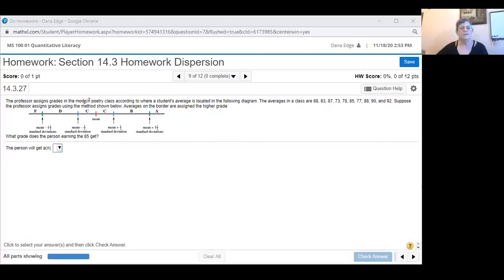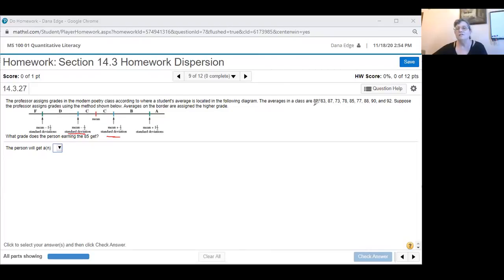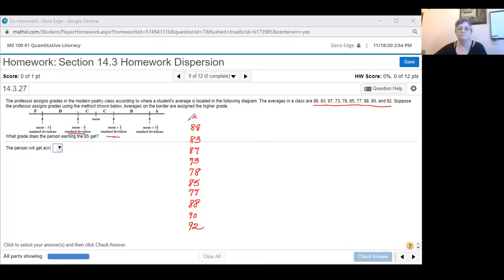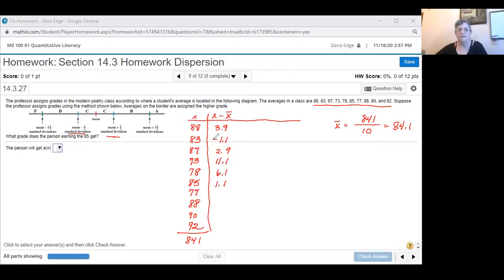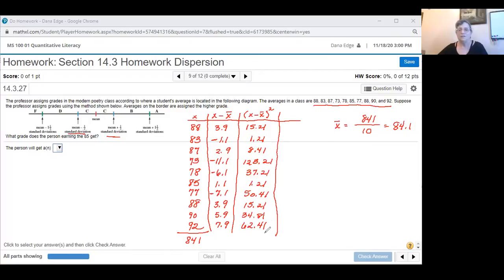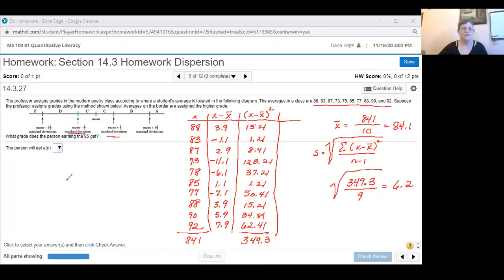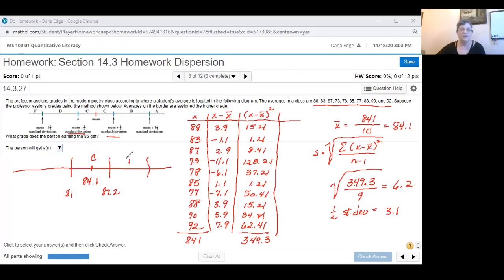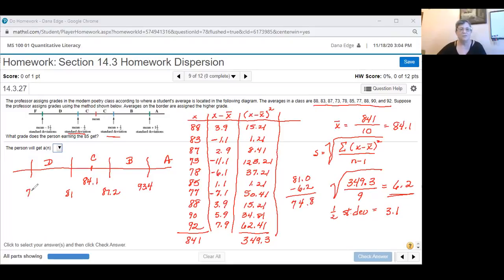MS 100 Problem 14.3.27